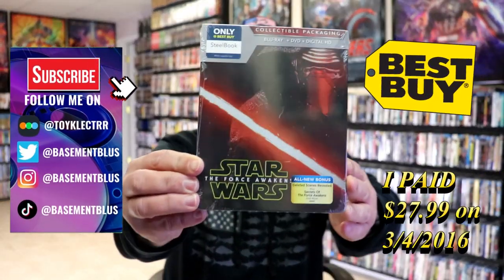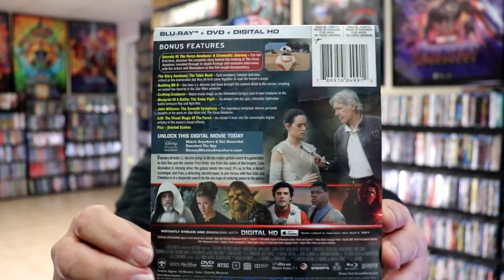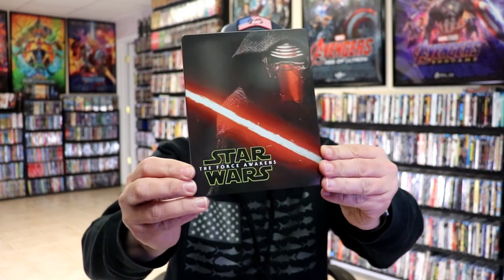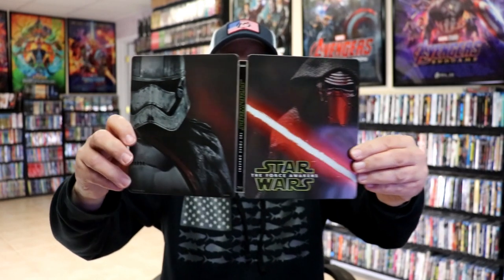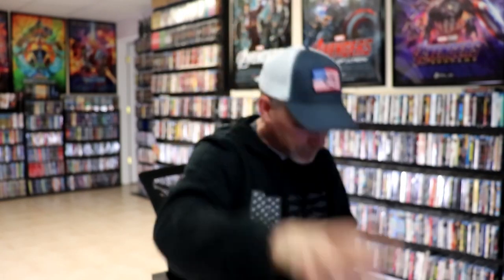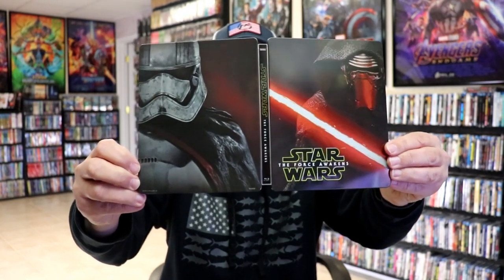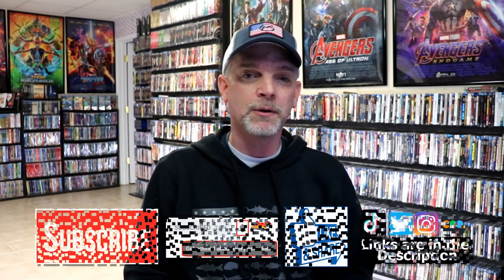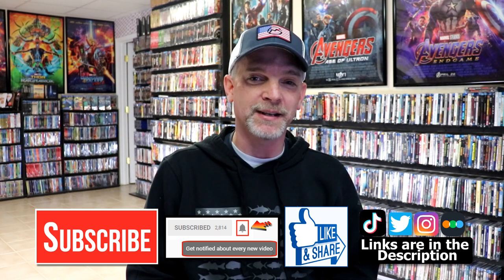Star Wars: Episode VII - The Force Awakens Best Buy Exclusive Blu-ray Collectible Steelbook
Check out the Best Buy Exclusive Blu-ray steelbook for Star Wars: The Force Awakens!

► Purchase the 4K Ultra HD Blu-ray
► Purchase the Blu-ray